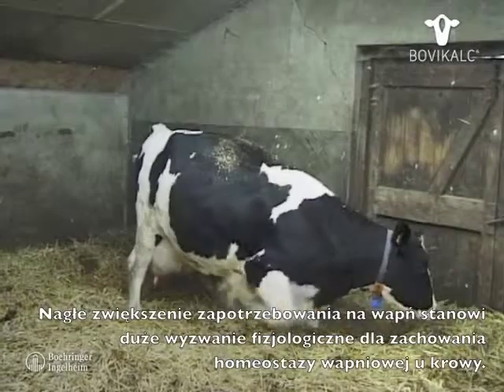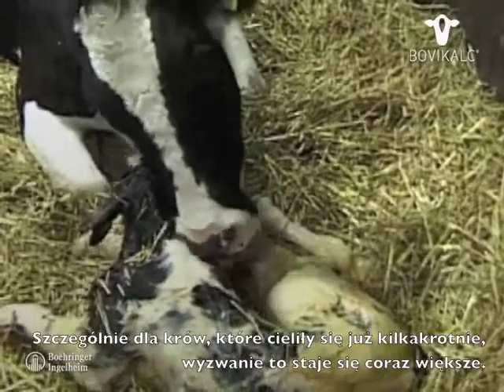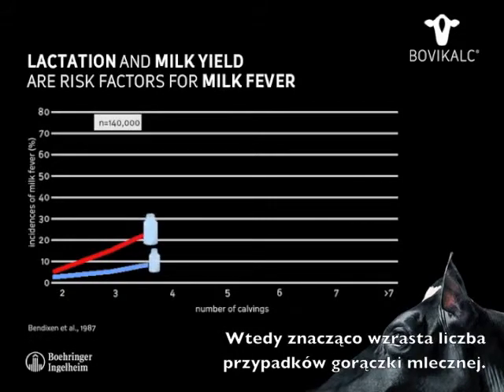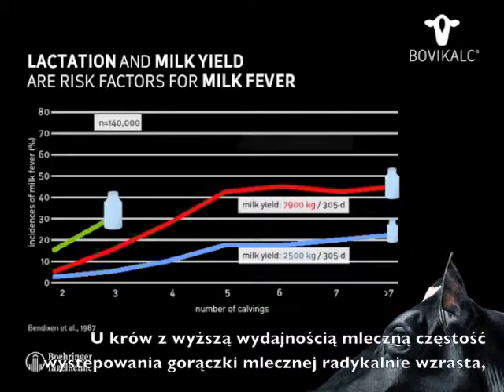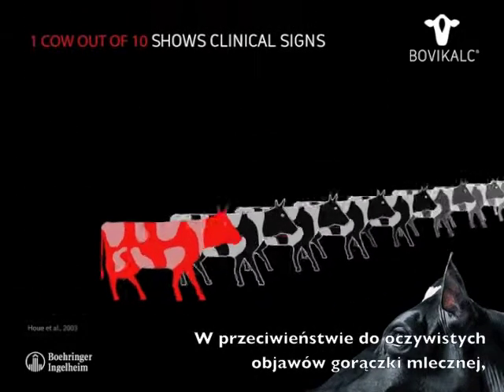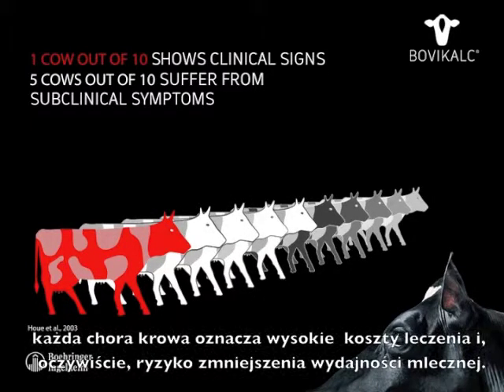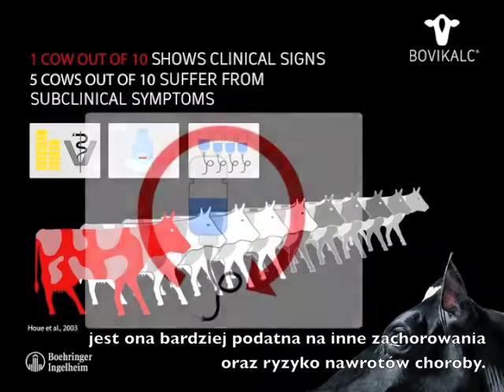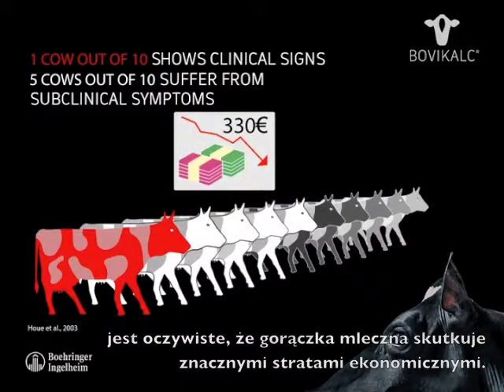Objawy gorączki mlecznej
Nagłe zwiększenie zapotrzebowania na wapń stanowi duże wyzwanie fizjologiczne dla zachowania homeostazy wapniowej u krowy. Szczególnie dla krów, które cieliły się już kilkakrotnie, wyzwanie to staje się coraz większe. Ryzyko, że organizm krowy nie będzie w stanie od razu zrównoważyć poziomu wapnia i w konsekwencji zwierzę zachoruje na gorączkę mleczną, wzrasta znacząco po drugiej i podczas trzeciej laktacji. Wtedy znacząco wzrasta liczba przypadków gorączki mlecznej. Krzywa ilustruje wzrastającą liczbę incydentów gorączki mlecznej zaobserwowanych u krów ze średnią 7,900 kg mleka na laktację. U krów z wyższą wydajnością mleczną częstość występowania gorączki mlecznej radykalnie wzrasta, co uwidocznione jest na wykresie. W przeciwieństwie do oczywistych objawów gorączki mlecznej, podkliniczna postać gorączki mlecznej jest często nierozpoznana mimo, iż 5 na 10 krów na nią zapada. Niezależnie czy jest to ostra czy podkliniczna postać hipokalcemii, każda chora krowa oznacza wysokie koszty leczenia i, oczywiście, ryzyko zmniejszenia wydajności mlecznej. Kiedy system odpornościowy krowy cierpiącej na gorączkę mleczną jest osłabiony, jest ona bardziej podatna na inne zachorowania oraz ryzyko nawrotów choroby. Mając na uwadze te wszystkie negatywne efekty oraz ryzyko brakowania, jest oczywiste, że gorączka mleczna skutkuje znacznymi stratami ekonomicznymi.